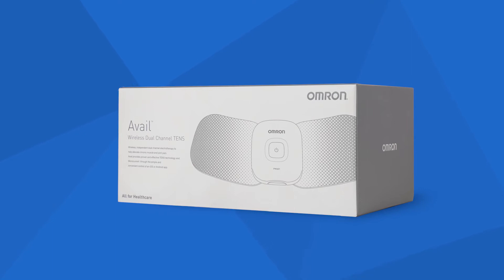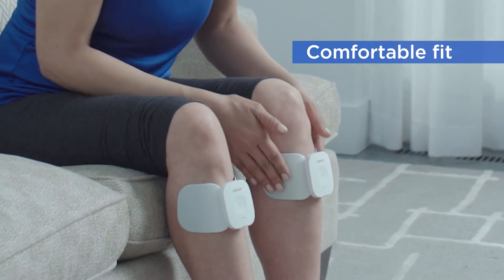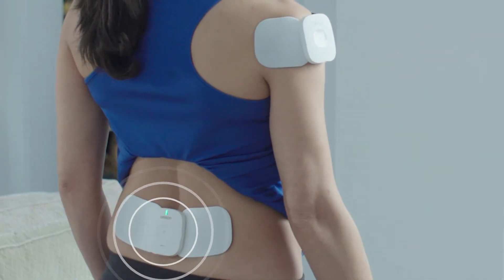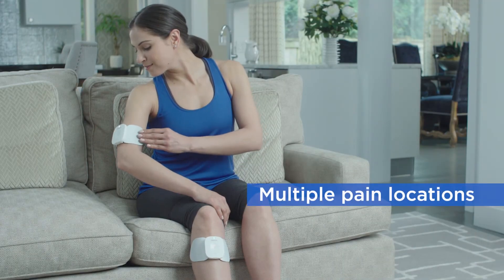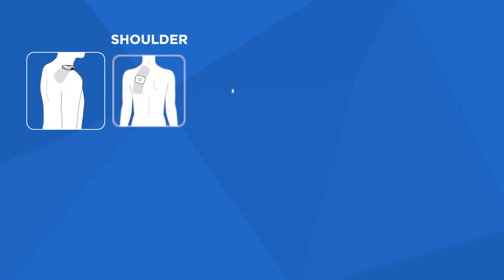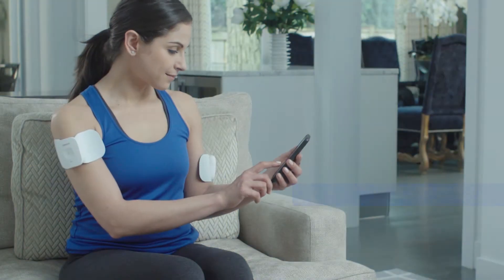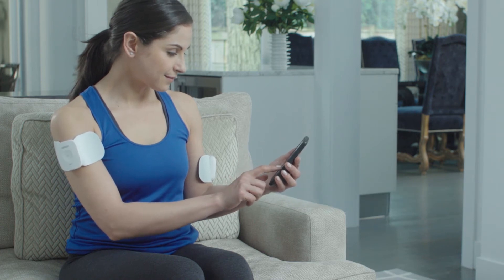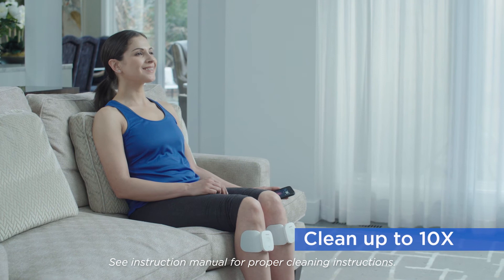OMRON Avail® TENS Pad Placement